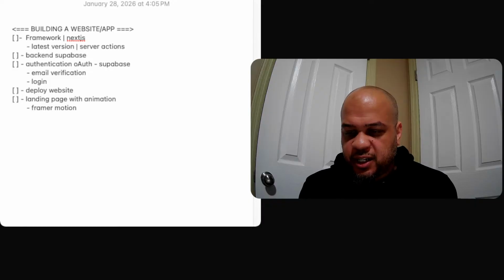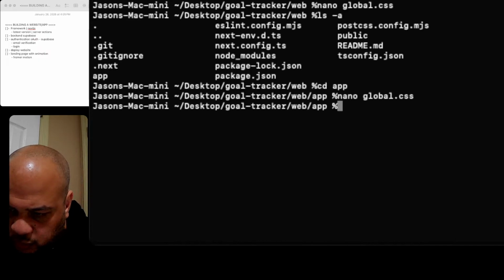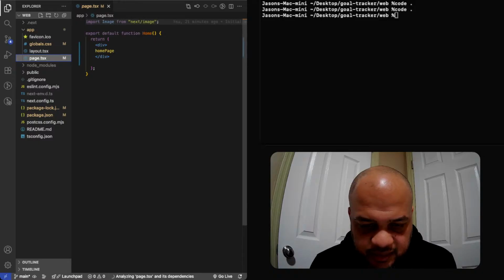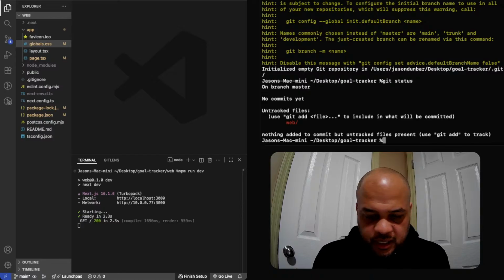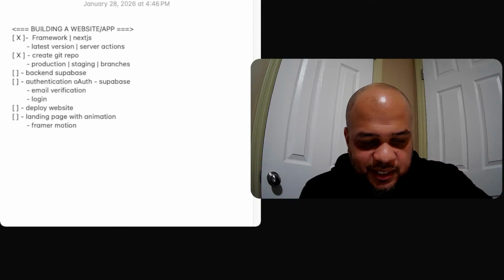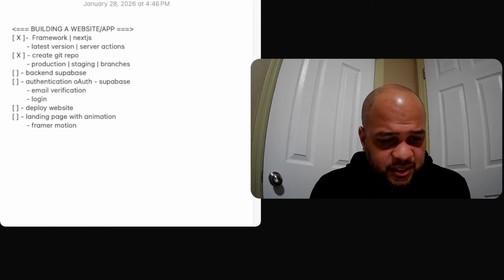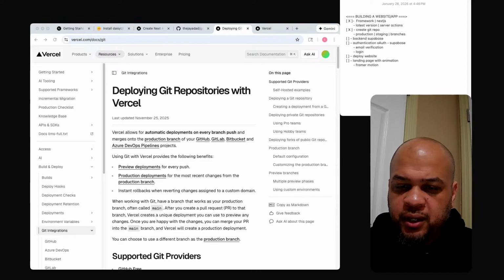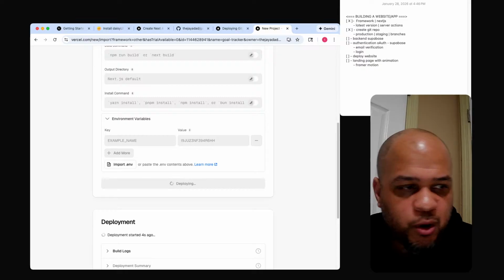building & deploying a website | nextjs vercel supabase | chill code with me